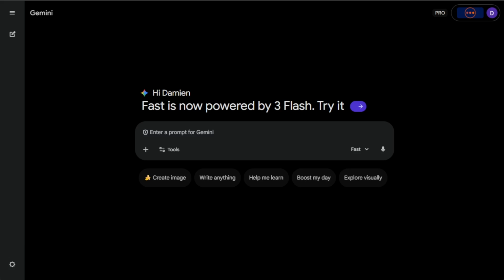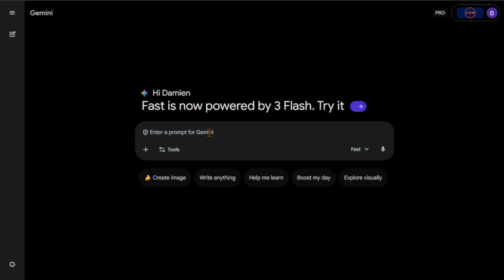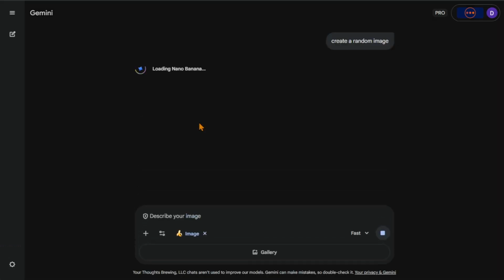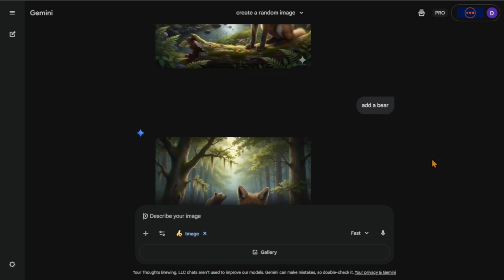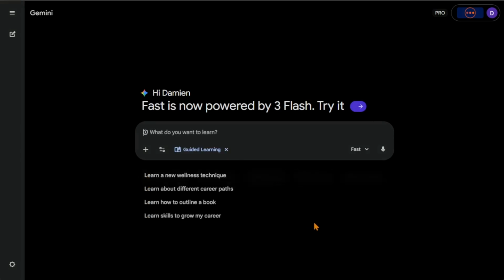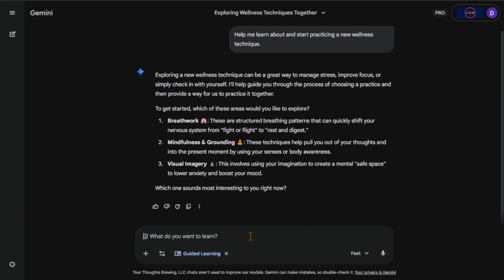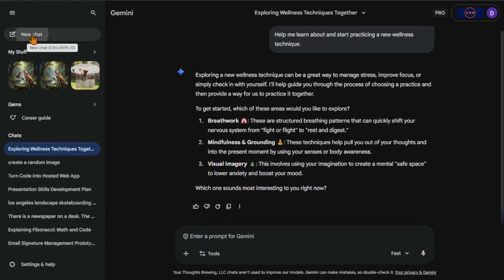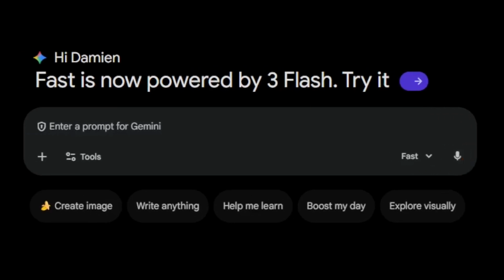Getting Started With Gemini (A Beginner’s Walkthrough)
If people keep telling you to "just try Gemini" but you aren't sure where to click, this video is for you.

I break down the absolute essentials of using Google Gemini for the first time. You don't need to be a tech expert; you just need to know how to have a conversation.

The Beginner’s Blueprint:
1. Navigating the Screen: I show you where the prompting area is and how to use the sidebar to start a "New Chat" at any time.
2. Your First Prompt: Learn how to give Gemini instructions or questions. If you’re stuck, we show you how to use the built-in Suggestions like "Create Image" or "Help Me Learn".
3. Image Generation: Watch as I create a random image of a fox and then instantly edit it by just asking to "add a bear".
4. Hands-Free AI: If you don’t want to type, I demonstrate how to use the Microphone icon for voice dictation and real-time conversation.

The foundation of everything you do in AI is just a simple "back and forth" conversation. Start here, play around, and see what you can create.

➡️ Level Up Your AI Skills: Ready to move past the basics to full mastery? Apply for our Next-Level AI Workshop today!

Timestamps
0:00 - How Do I Use Gemini?
0:25 - Navigating the Gemini Home Screen
0:45 - Entering a Prompt: Type It In or Use Preset Suggestions
1:19 - Demo: Generating A Random Image
1:40 - How to Edit AI Images with Simple Prompts
2:23 - Starting a New Chat: Understanding the Conversation (Back & Forth)
3:50 - How to Use the Microphone Tool
5:00 - Recap: Play Around & Explore